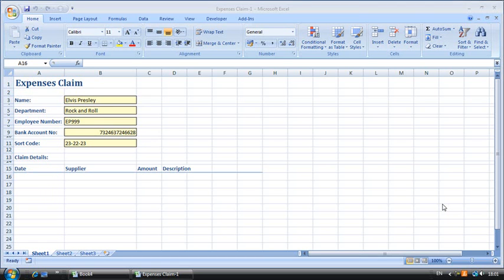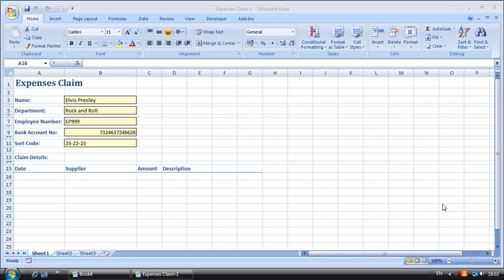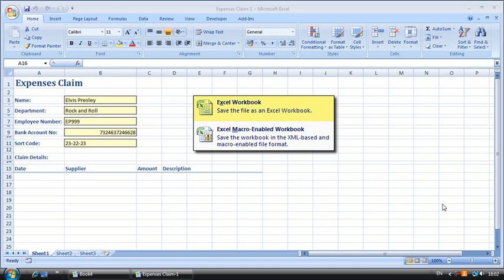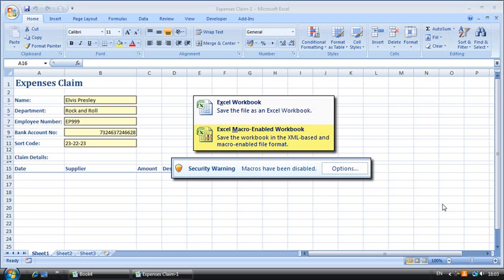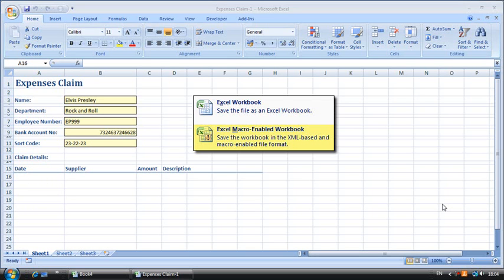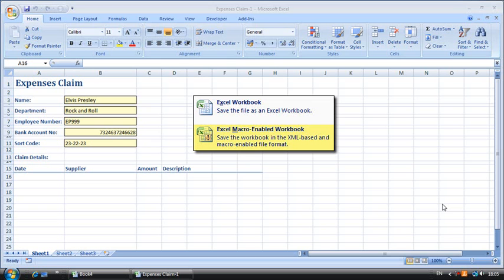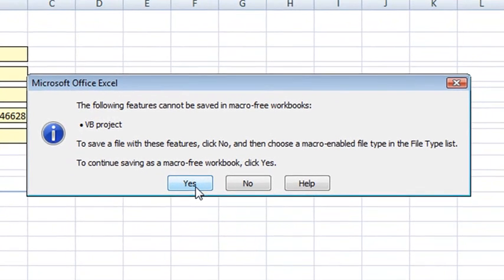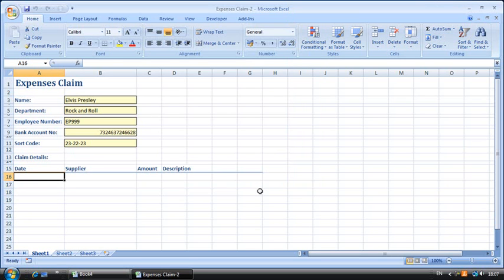Lesson 8 12